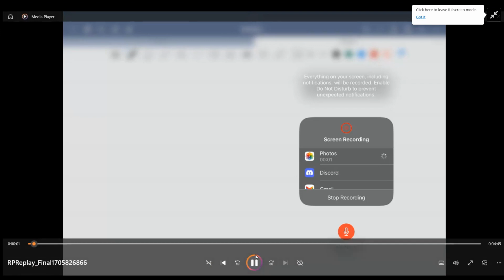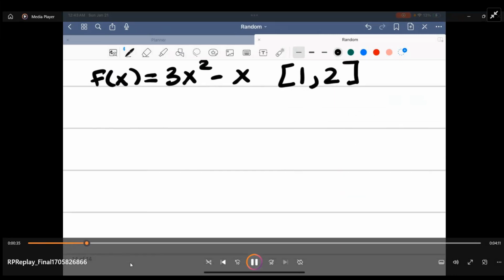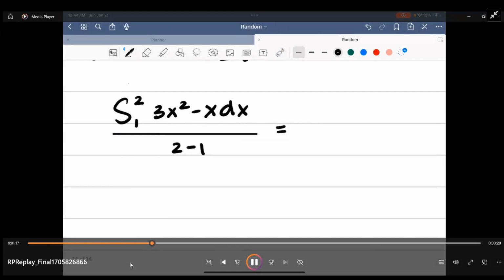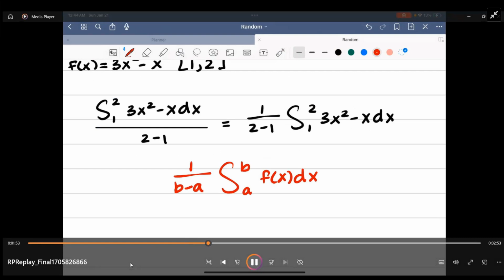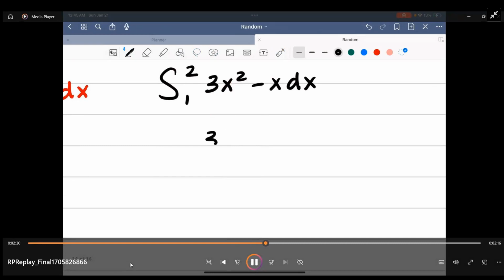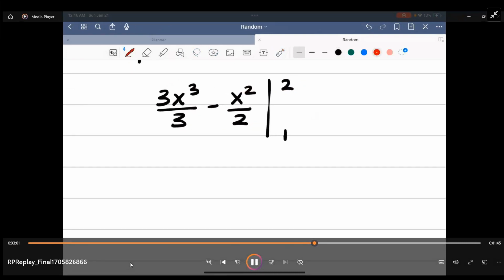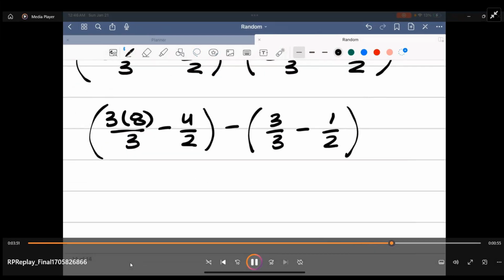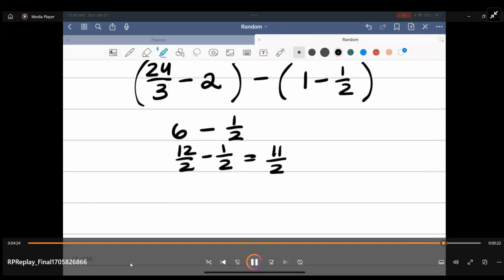How to find the mean value of a function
Question: Find the mean value of the function f(x)=3x^2-x over the interval x=1 to x=2

Answered By:

Isabelle T.
A UCI Math Major student who just wants some experience!